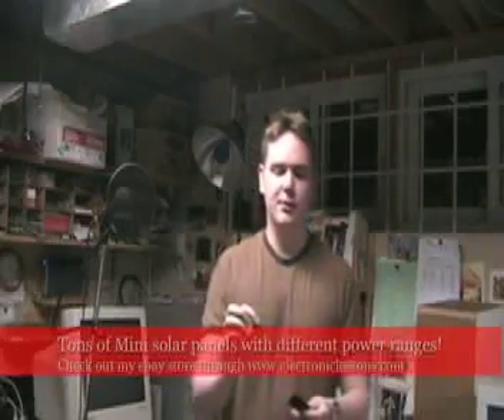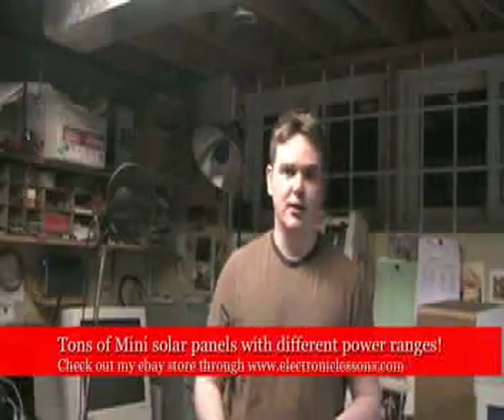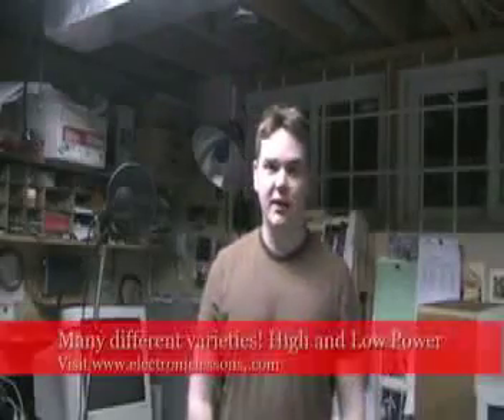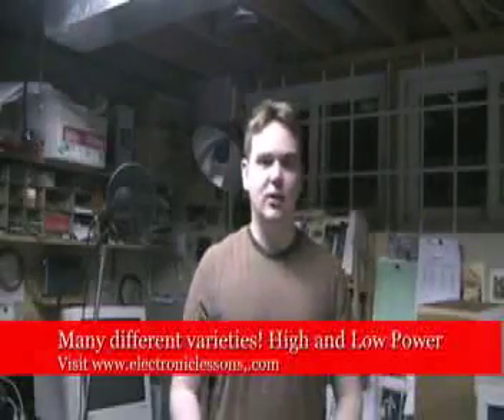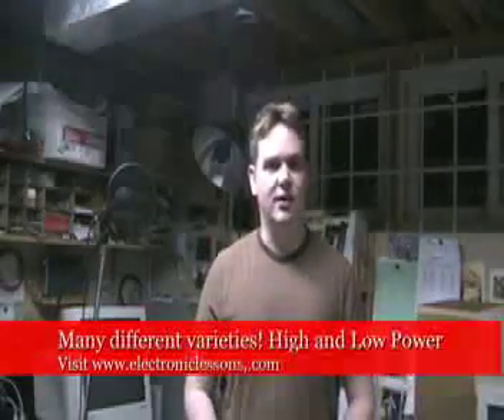Mini Solar Panels For PIC Projects, Hobbyists, Engineers Many different power ratings!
The purpose of this video is to advertise the many different types of solar panels I'm selling through my ebay store.  and be pointed to my ebay store!